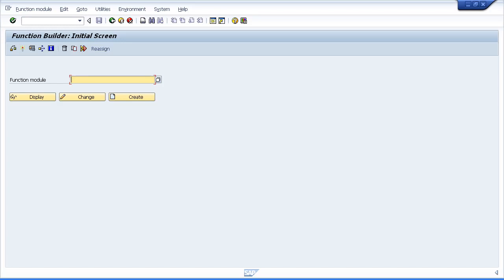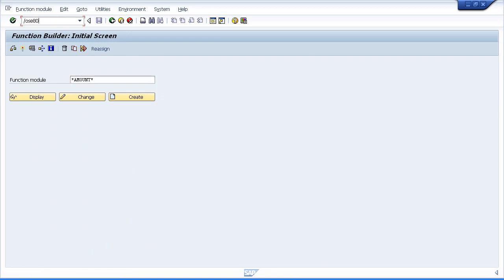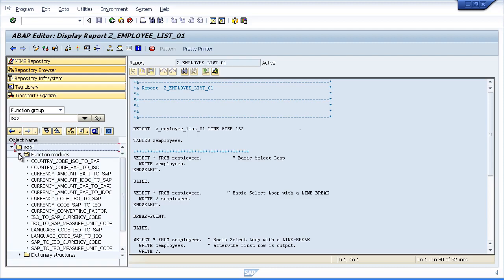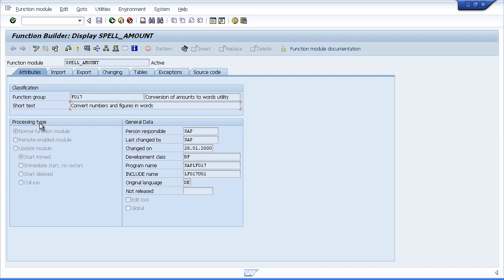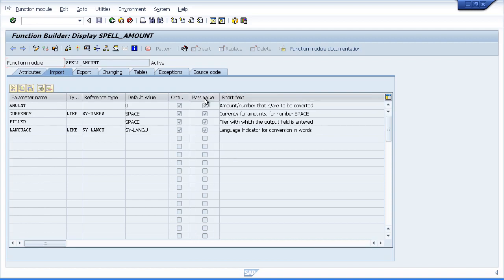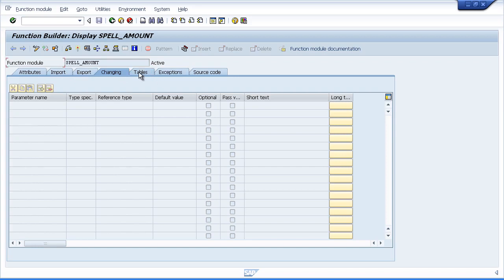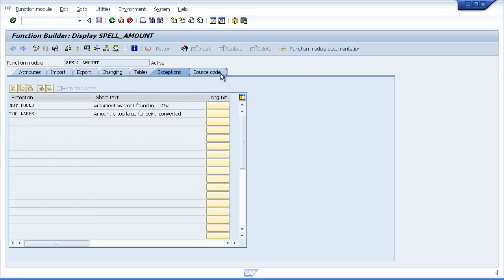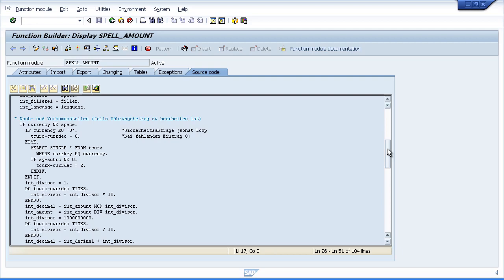126 Function Modules Part 1